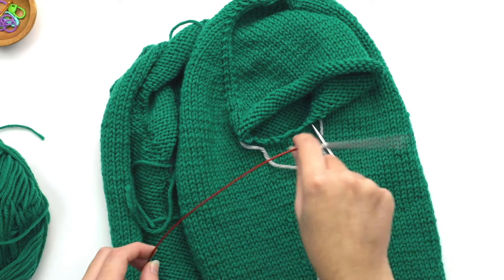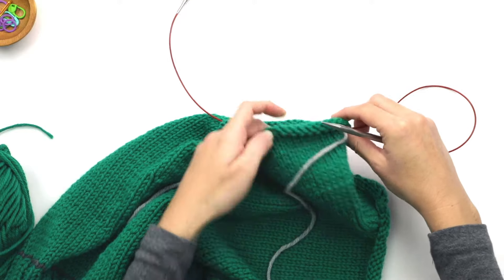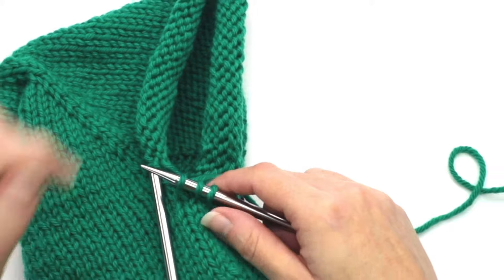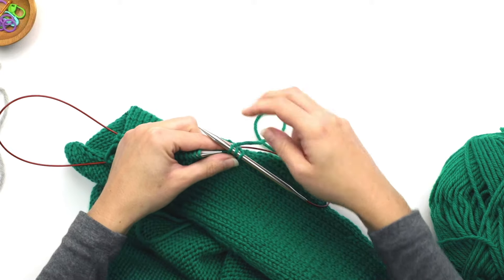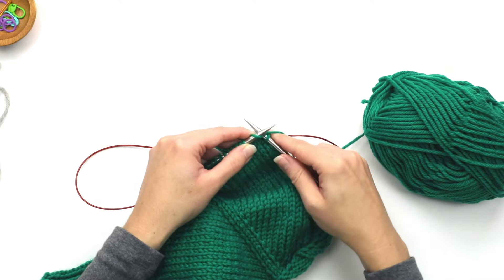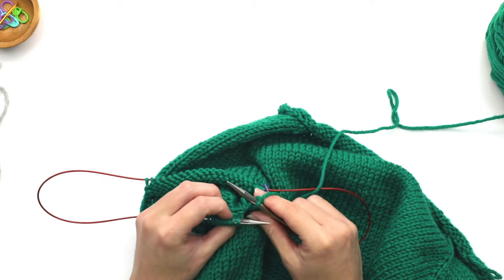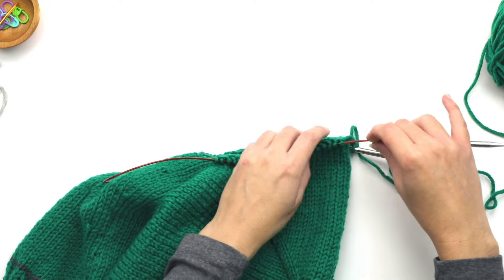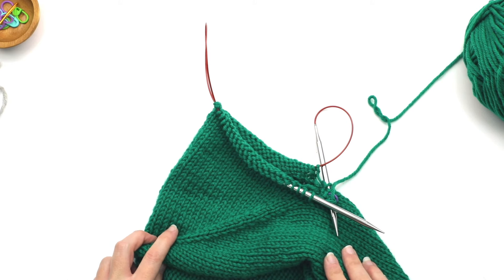Audrey's Cardigan KAL: Starting sleeves using the magic loop method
In this video I will show you how to get started on your sleeves using the magic loop method (instead of DPN's).